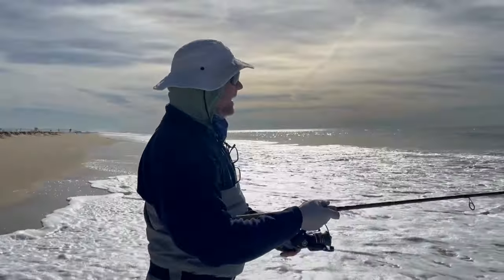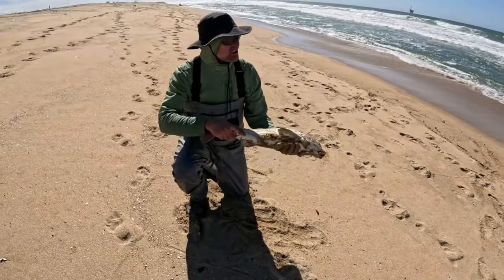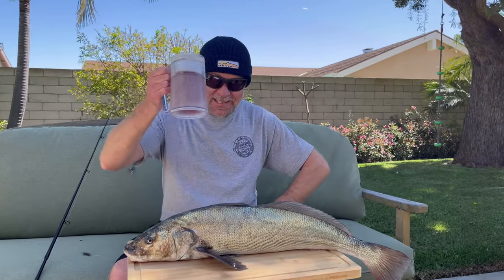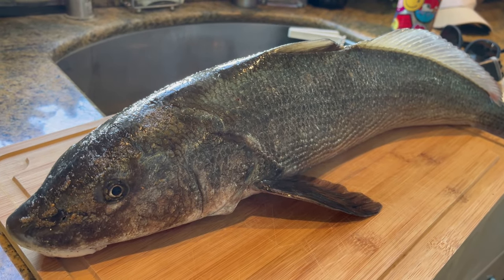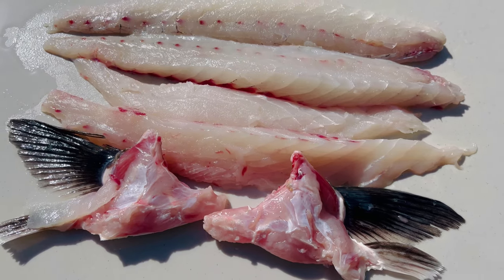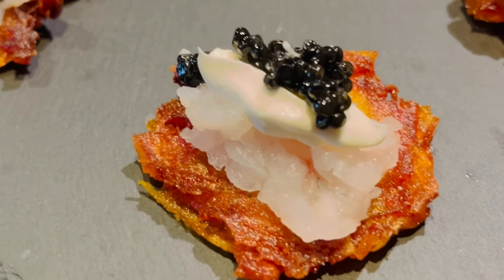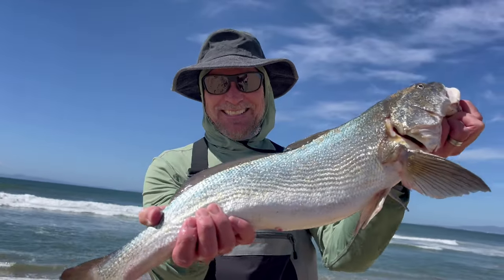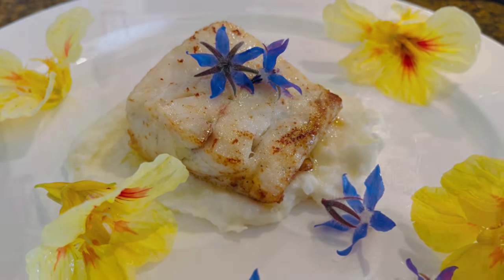HUGE 25" CORBINA caught Surf Fishing with Paddletail Grub! Catch & Cook CAVIAR & CORBINA!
We've all heard the saying "the bigger the bait, the bigger the fish".  In many cases, this is true but you'd be surprised how many times a small bait will catch that big one!  Today we went surf fishing and Jon caught 25" Corbina with a small paddletail grub!

For today's catch and cook, I'll be preparing a decadent appetizer that pairs Corbina with caviar.  And for the main course, Butter Sauteed Corbina on top of velvety smooth mashed potatoes!

All Music by the Fishing Foodie